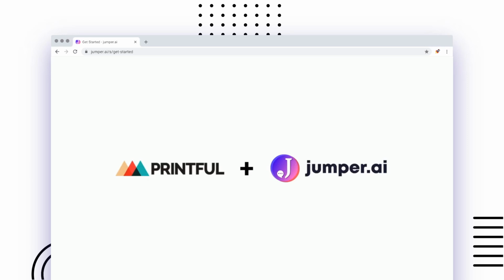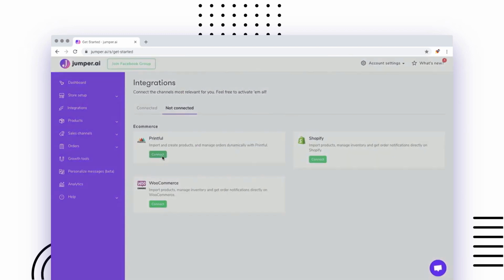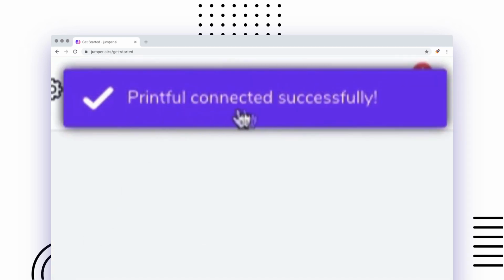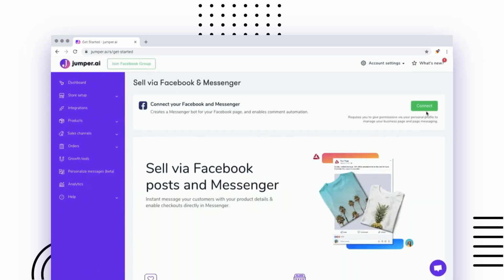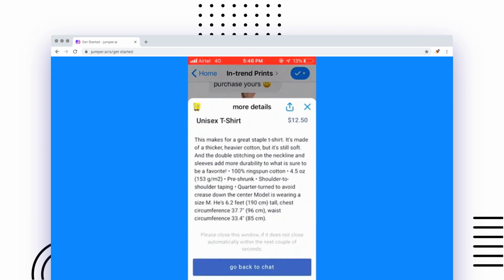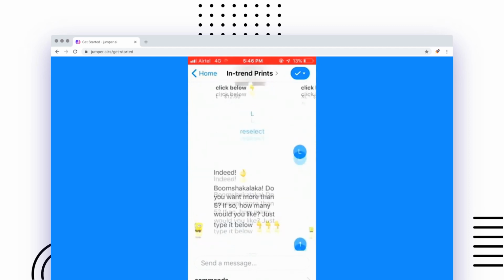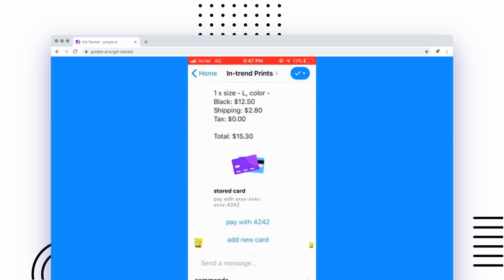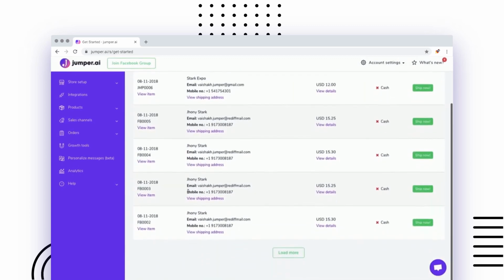Sell print on demand products through Facebook Messenger with Printful + jumper.ai integration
Looking to monetise you Messenger marketing? Now you can create and sell your merchandise in minutes with jumper.ai's new Printful + Messenger Integration.

to get started now.